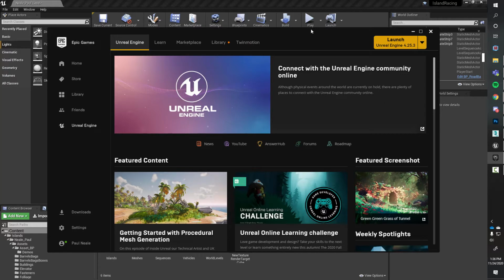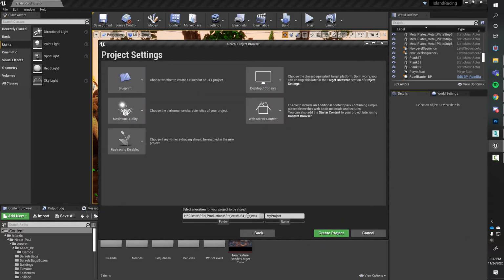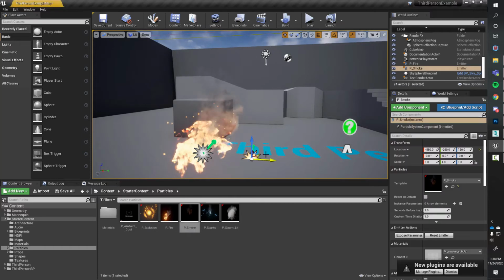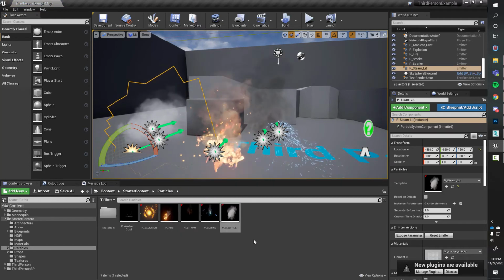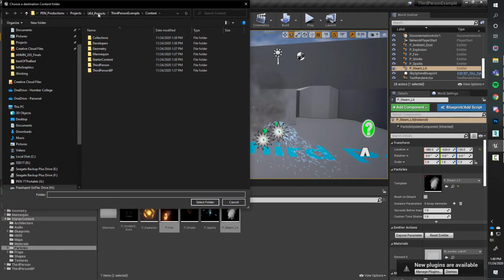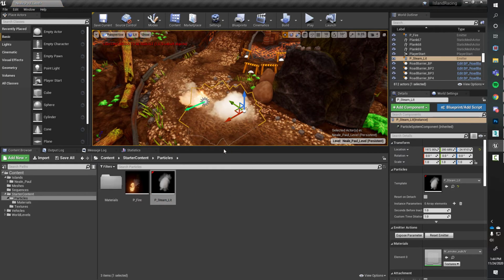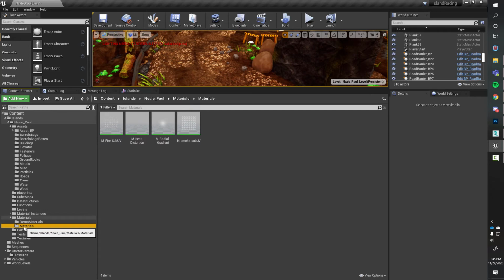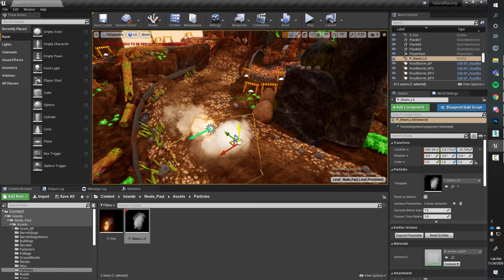ANMN 203 UE4 ParticleMigration